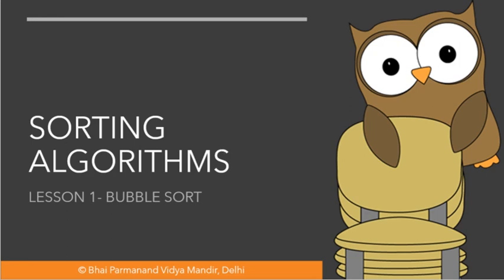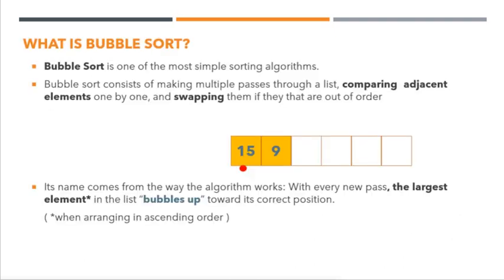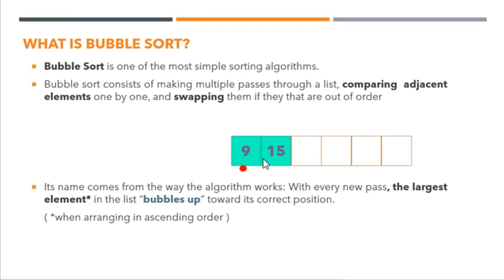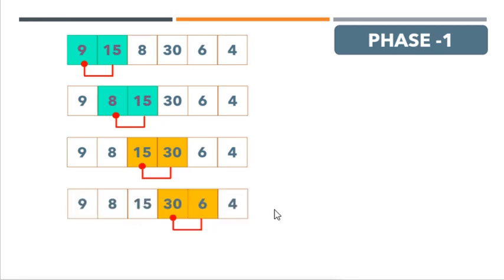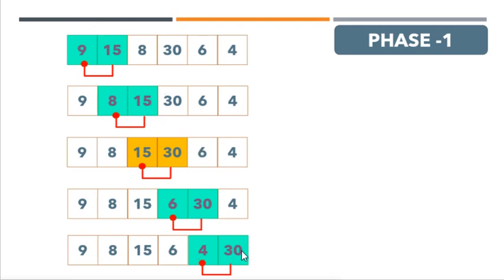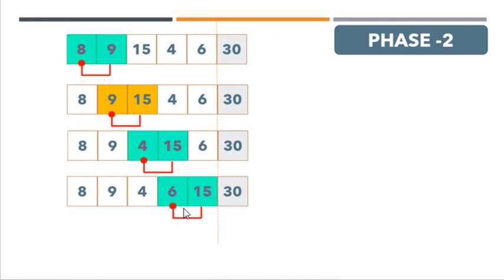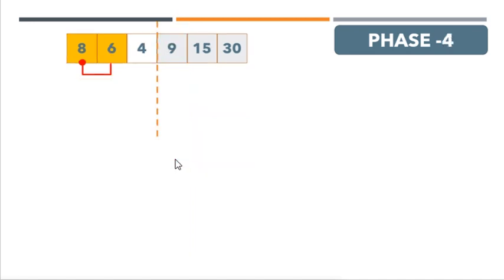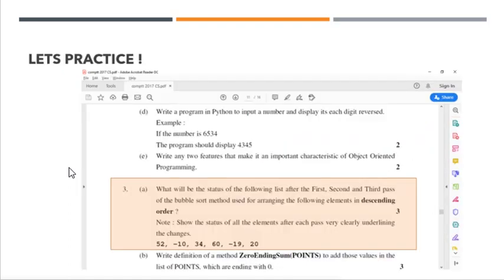Sorting Algorithm|| Bubble Sort -Introduction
Understand Bubble Sort Technique || Bubble sort Example || Class XII CS